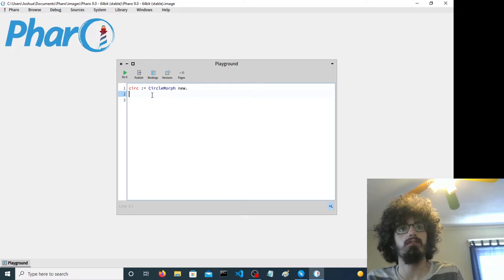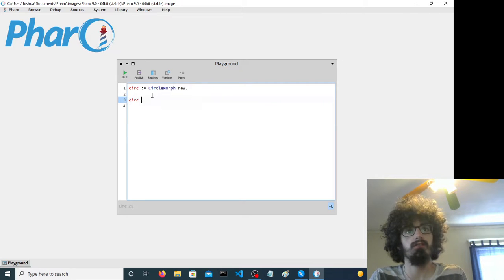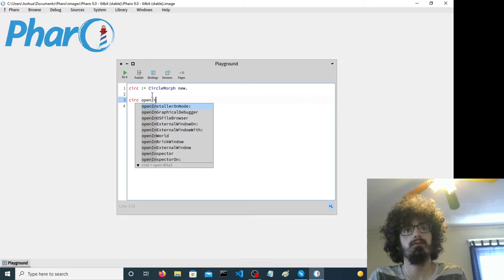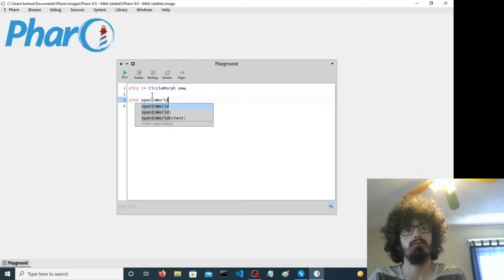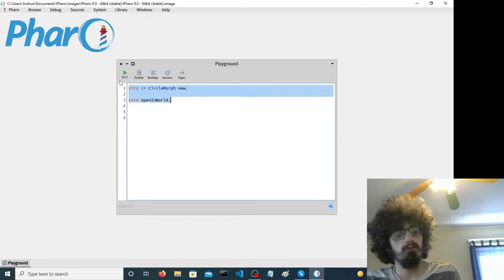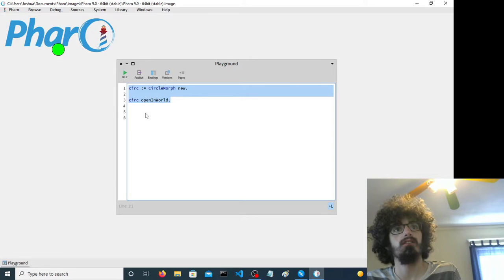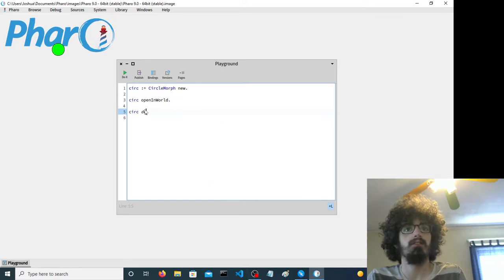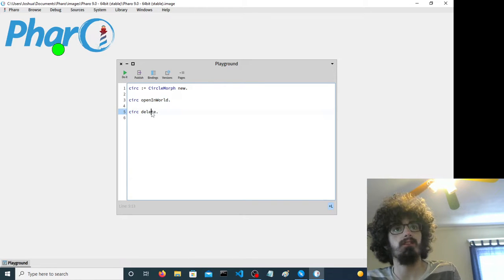How to use Morphic with Pharo to do some things